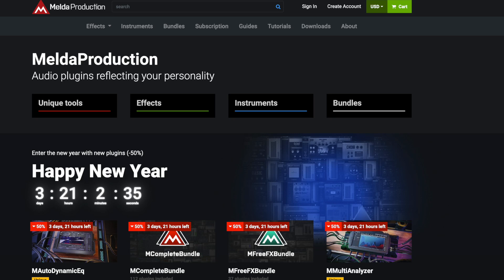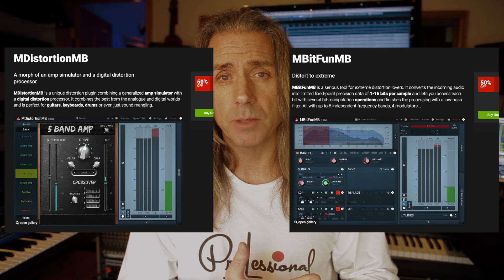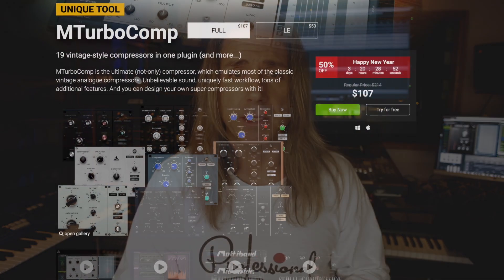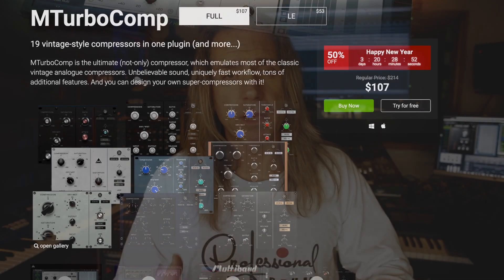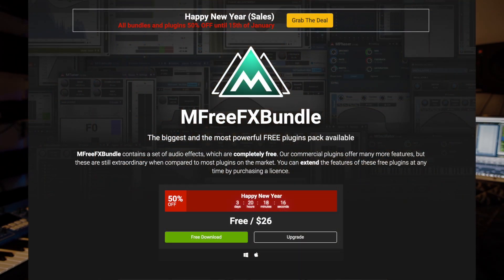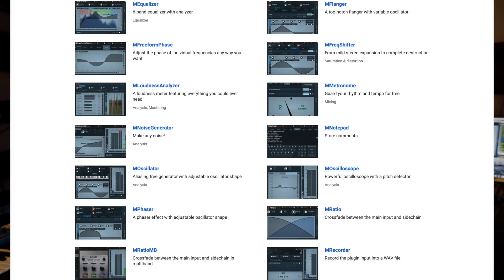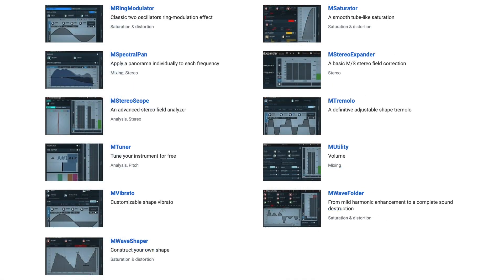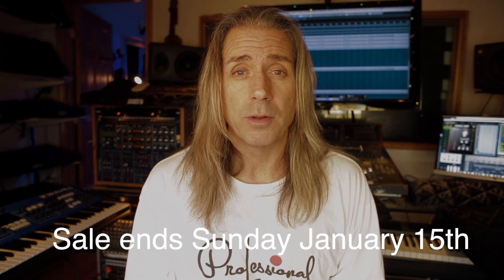ACT FAST - SUPER Melda Plugins 50% off deal, Happy 2023! AND an EXCELLENT book on workflow habits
Act Fast for a super 50% off deal on Melda Plugins, Happy New Year 2023, and an excellent new book on improving your workflow habits. The plugin sale ends this Sunday, January 15th.

Have a HAPPY, healthy & prosperous New Year 2023! 🎉🥳🎈

This may look like a commercial for Melda Plugins, but honestly, I am just SO pleased with the value and quality of these plugins I wanted to share it with the world. I am a TRUE believer in underdog, independent music services, creators and companies. I feel that Melda needs more exposure. Hopefully this gesture may add to my karma quotient and kick off my 2023 on a positive note!

or